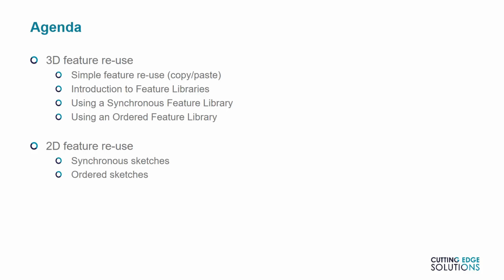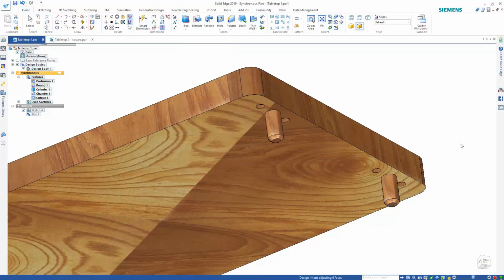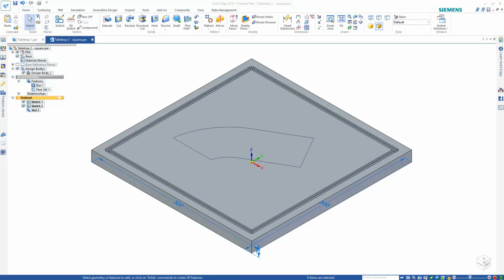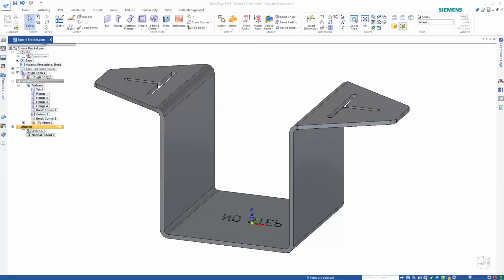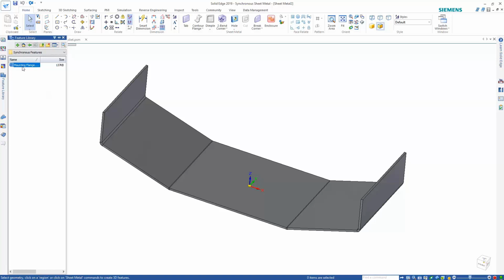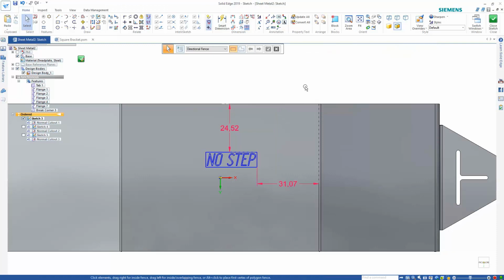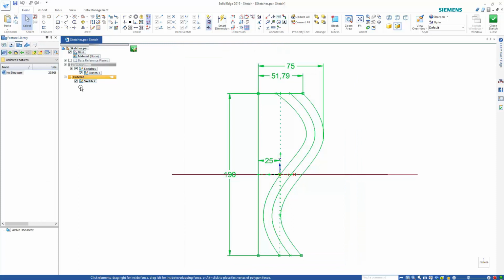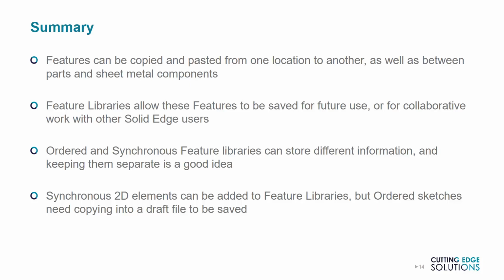EDGEcast - Feature Libraries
The phrase "don't re-invent the wheel" sums up Solid Edge Feature Libraries very well - many users will know the frustration of having to re-make exactly the same geometry many times, and Feature Libraries are a way out of this situation.

In this EDGECast episode, we'll explore what's possible with Feature Libraries, how to store out sections of your Part and Sheet Metal models for another day, how to share these features with your colleagues, and what you can do in order to re-use sketch profiles, rather than features.

In addition, I'll show you best practices when managing Ordered and Synchronous features in libraries, and how to easily avoid confusion when using both Synchronous and Ordered modes in conjunction with Feature Libraries.

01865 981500